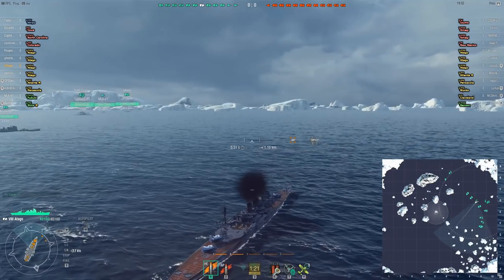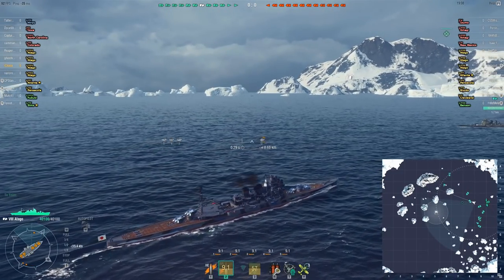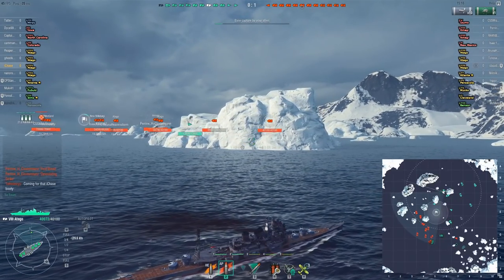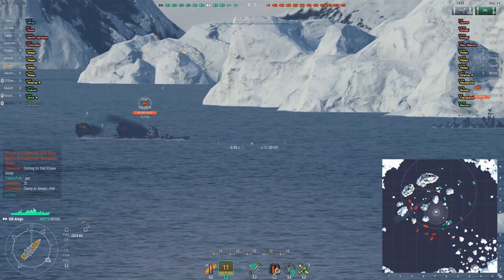World of Warships - A Step Back in Time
Let's visit the World of Warships of ~4 years ago. A time of real excitement in the game, such a different game than what we have today.